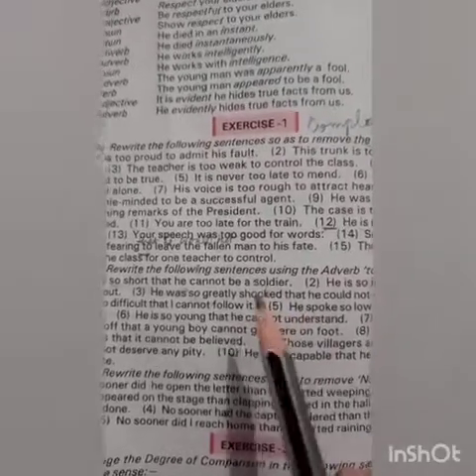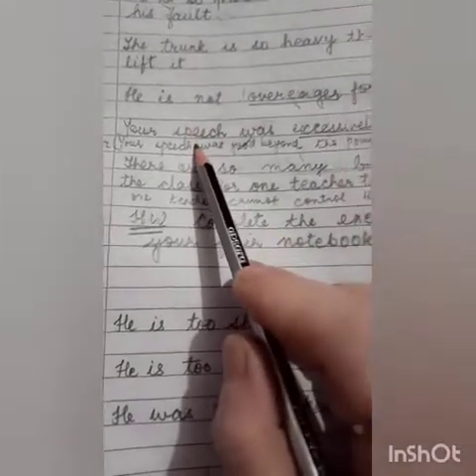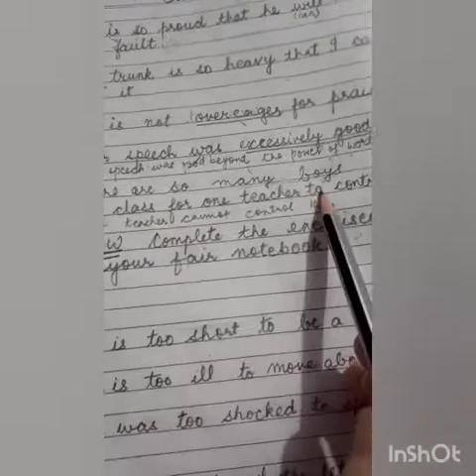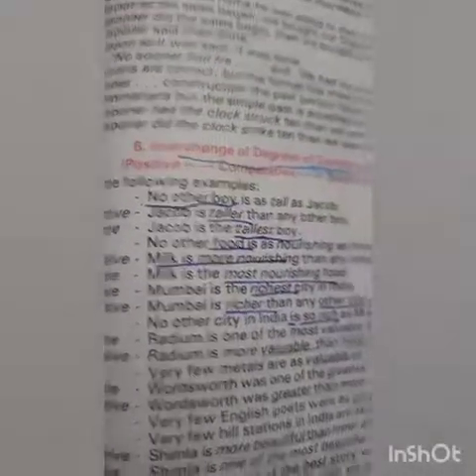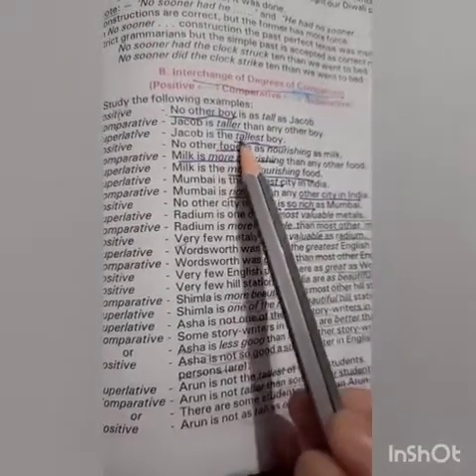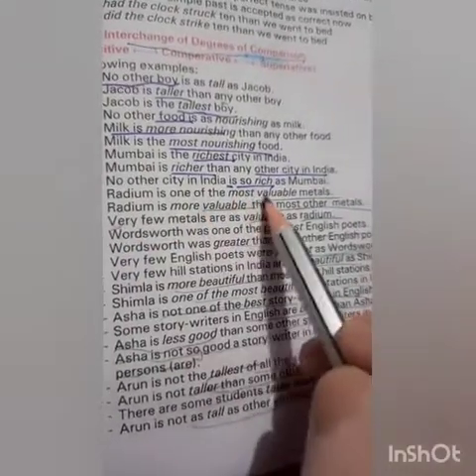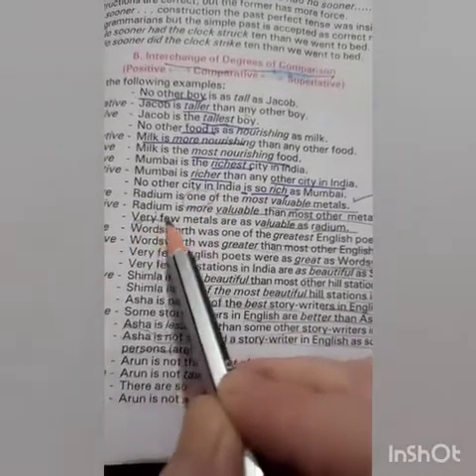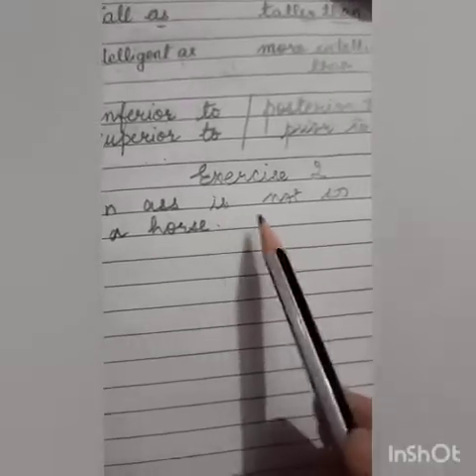Class-8, Subject-English-1, Video-28, Chapter-40,Transformation of sentences, Part-1 by Mrs Noyanika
Name- Noyanika Priyadarshini
Class- 8th
Subject- English 1
Chapter- 40 Transformation of Sentences
Video- 28
Part- 1